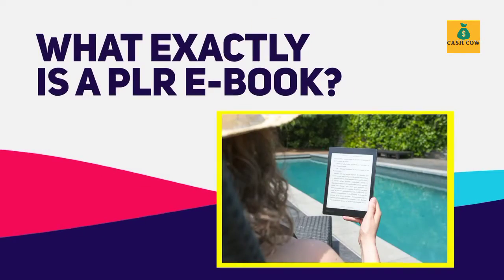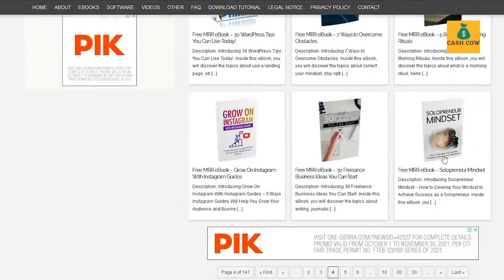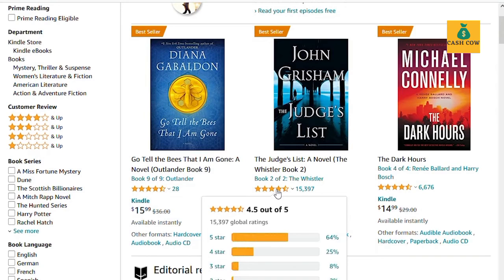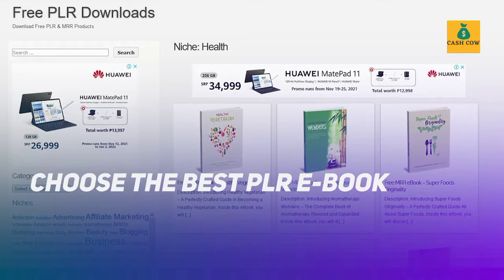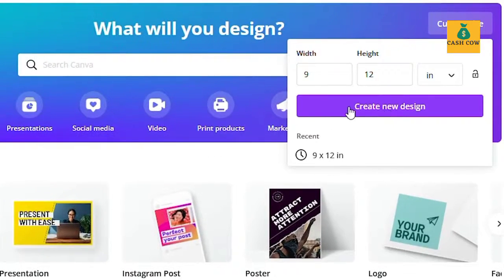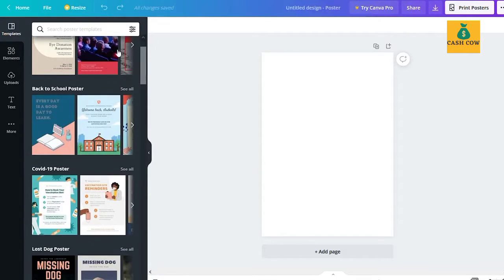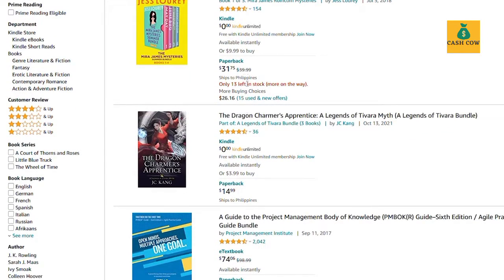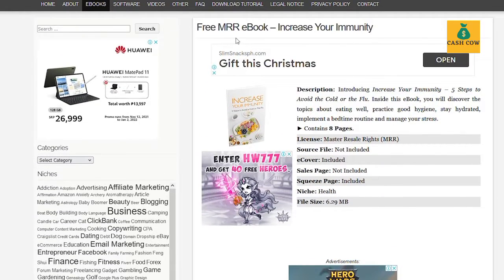quick & easy way to make money fast - selling PLR books on Amazon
Want to Make Money Fast? Try Selling PLR Books on Amazon!
plr ebooks
make money online
plr products
make money with plr
how to make money with plr products
how to make money online
how to make money with plr content
how to make money with plr ebooks
sell plr products
rebranding plr products
free plr products
private label rights
how to make money on youtube with plr.